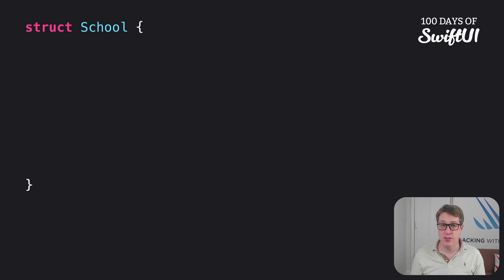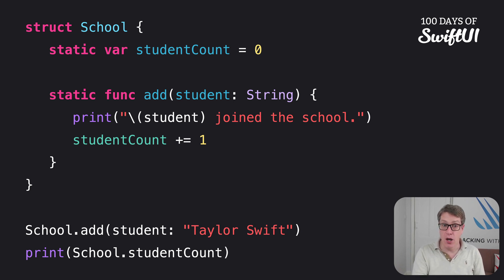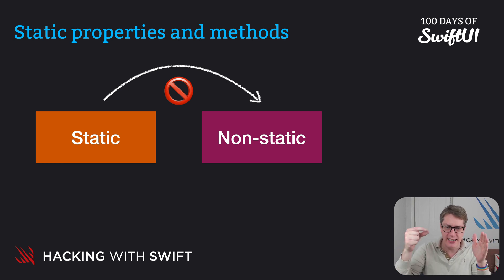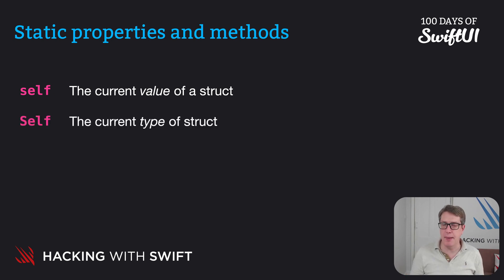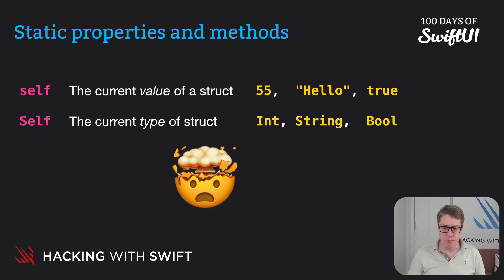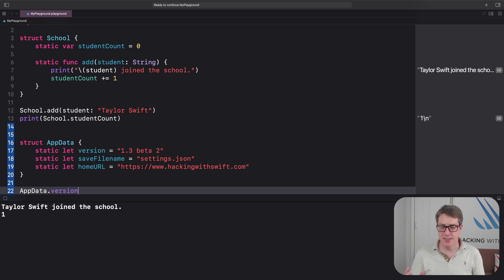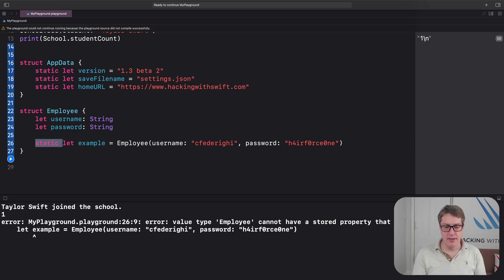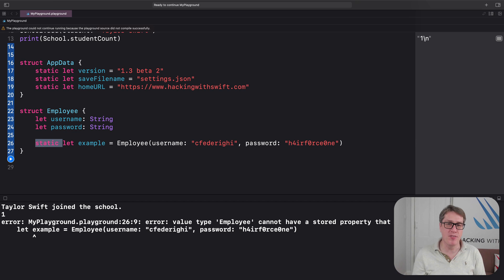Static properties and methods – Swift for Complete Beginners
Other videos in the Structs section:

6. Static properties and methods: This video